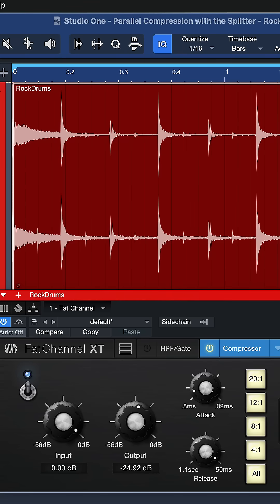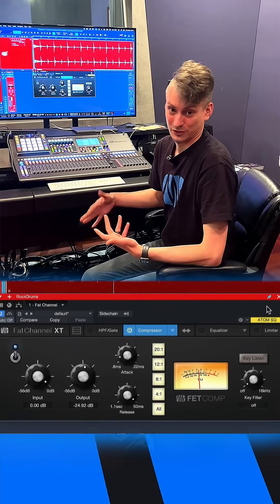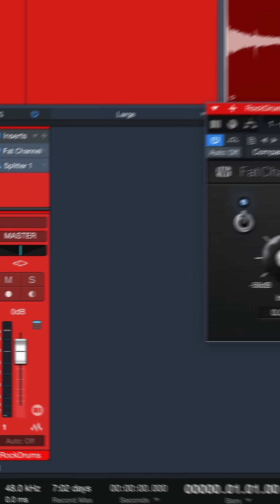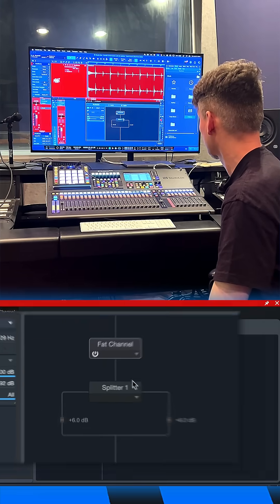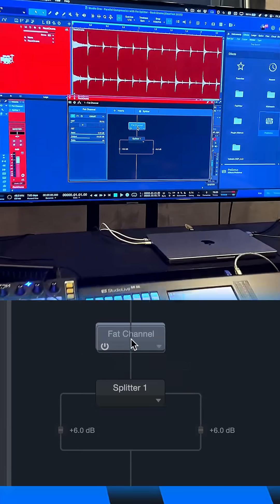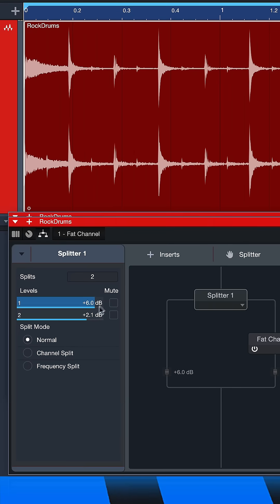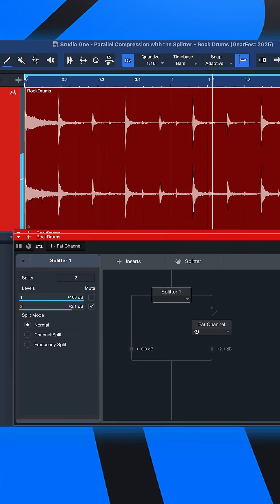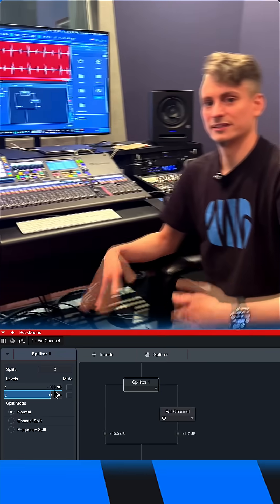Parallel compression using the Splitter Tool in Studio One Pro | PreSonus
Parallel compression blends a crushed track with the clean one, giving audio sources more punch and depth without ruining the feel. It’s a go-to trick to make things sound huge!

In this clip from MixNik 2025, Gregor shows how easy it is to dial in parallel compression on drums with the Splitter tool in Studio One Pro. Try it in your next mix and hear the difference.